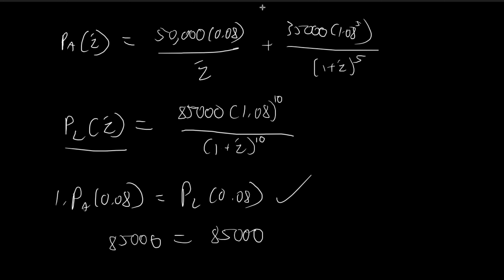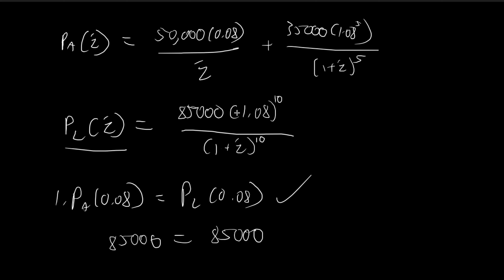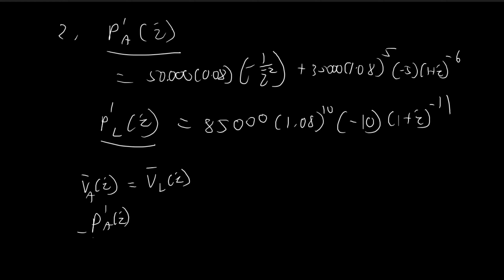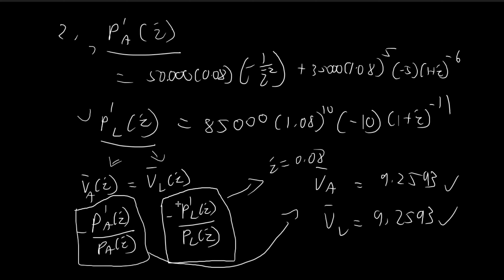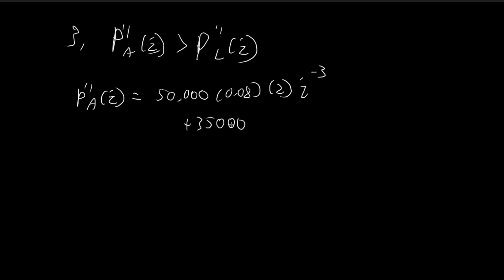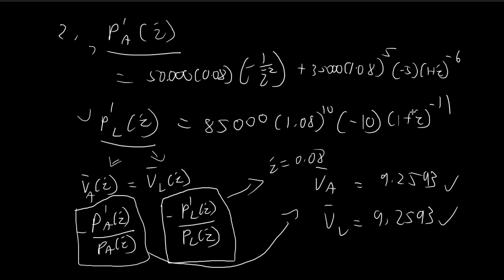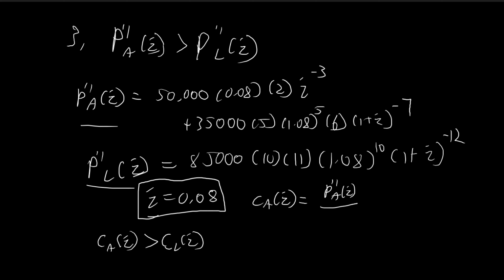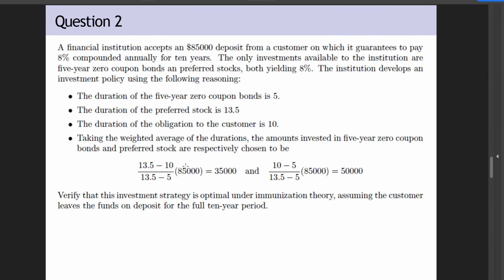T12Q2 Part 2